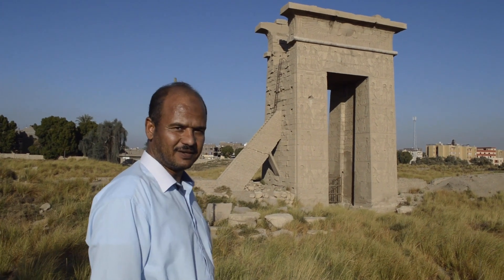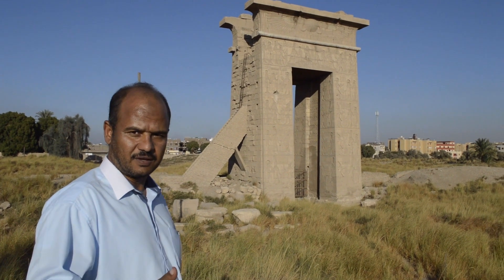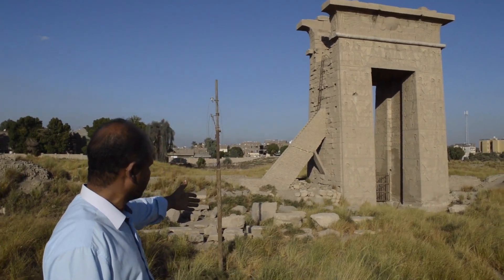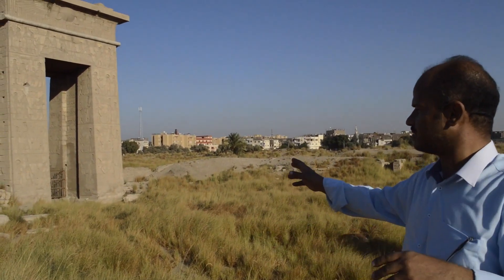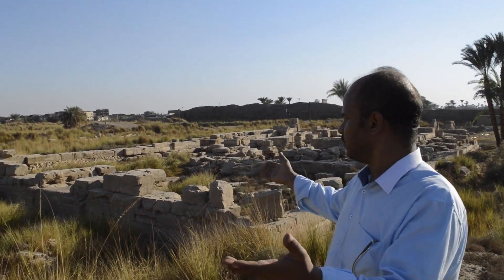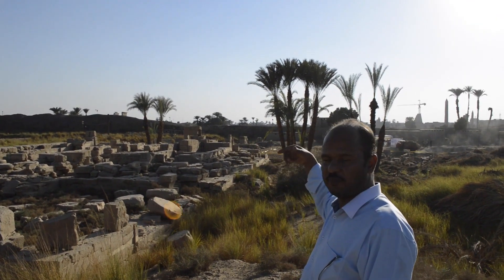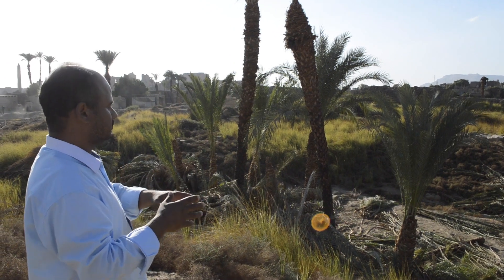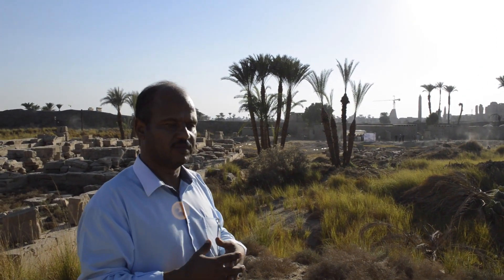Egyptian Archaeologist speaks on the First Egyptian-Chinese Archaeological Mission working in Karnak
Egyptian Archaeologist speaks on Montu Temple and the Egyptian-Chinese First Archaeological Mission working in Karnak.

Archaeologist/Egyptologist Mr. Saad Bekhit talks on Montu temple site and the first time cooperation in the field of archaeology with Chinese archaeologists.